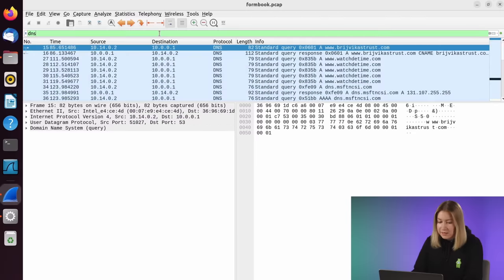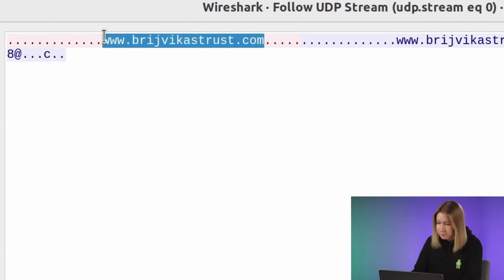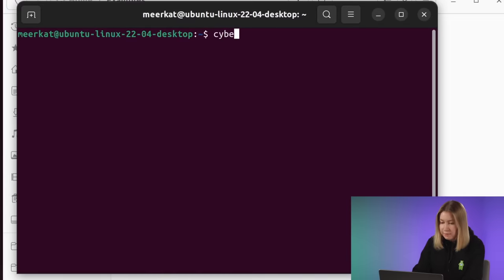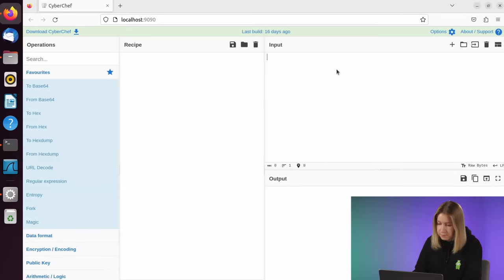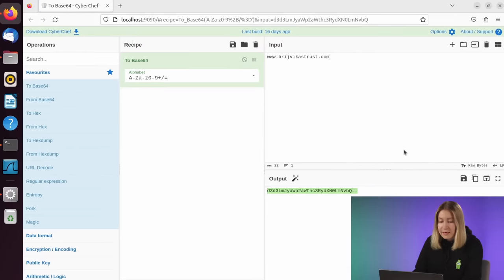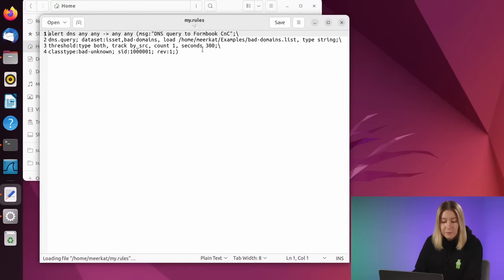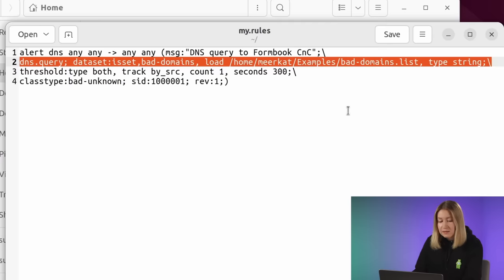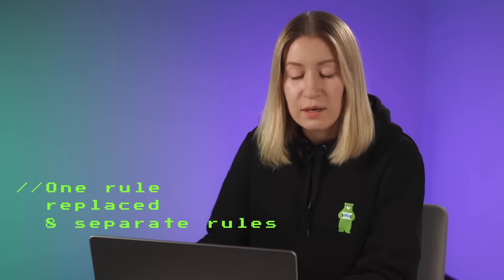Guide to Suricata Rules: Detecting Malicious Domains with Datasets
In this video, Tatyana Shishkova, Lead Security Researcher in the GReAT team, will delve into a game-changing approach for detecting malicious communications using datasets instead of relying on countless similar rules for each indicator of compromise. Explore the fascinating world of Suricata rules and learn how to effectively leverage datasets to fortify your defense against malicious online activities.

The "Suricata for incident response and threat hunting" course from Kaspersky X Training will help you explore all the possibilities of Suricata in incident response and threat hunting and teach you how to create effective rules for detecting malicious traffic.